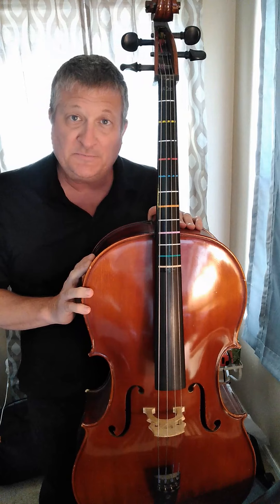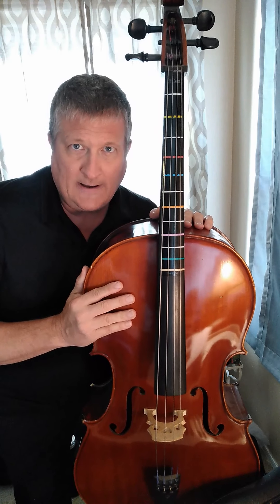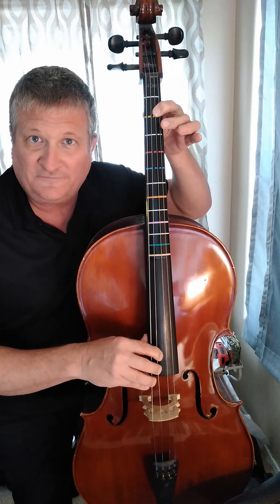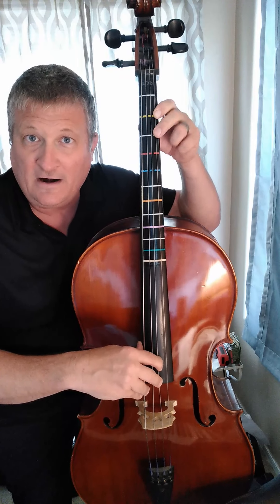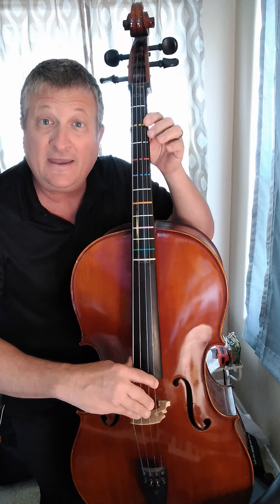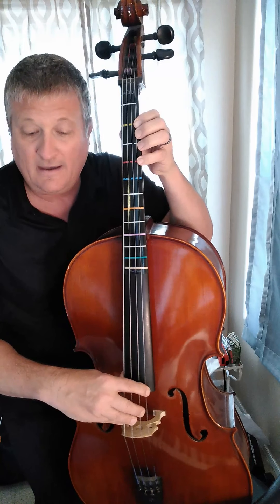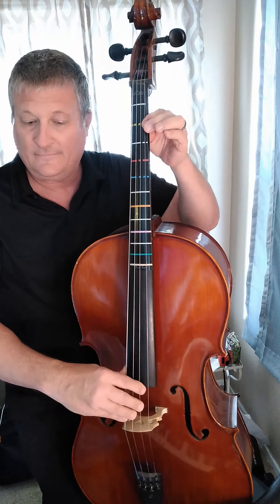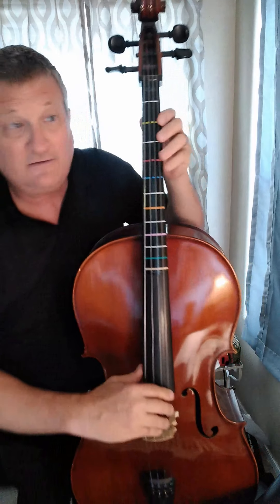Sakura Cello Tutorial (Pizzicato)